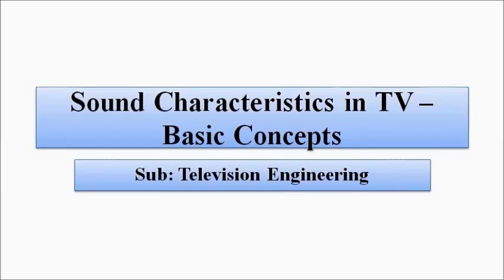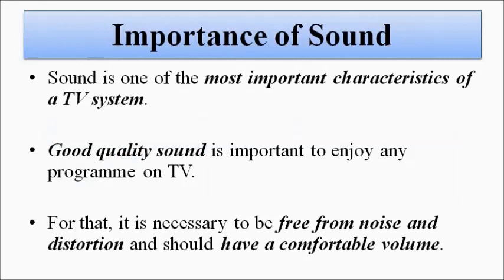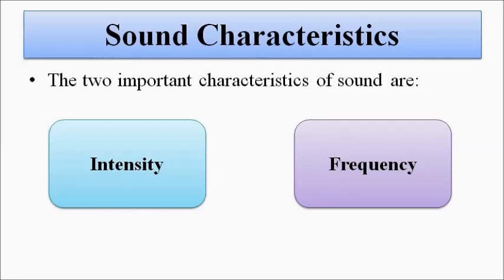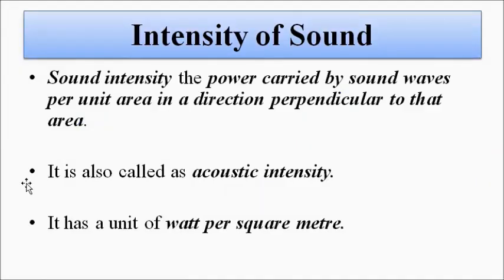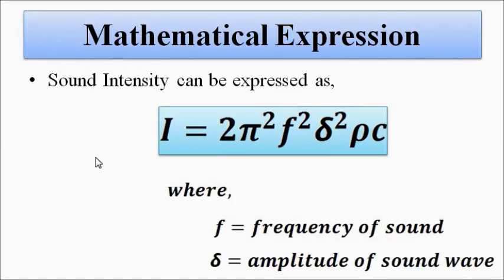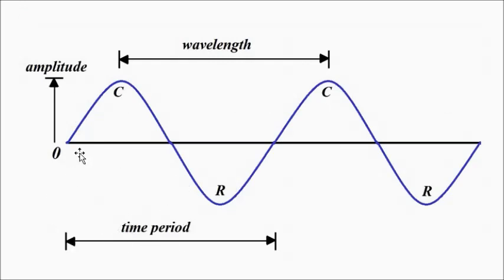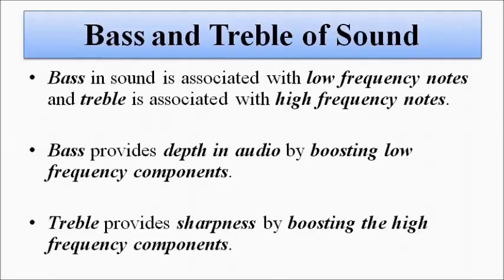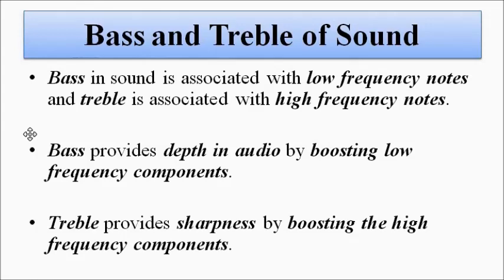Sound Characteristics In TV | Basic Concepts | Television Engineering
In this video, we are going to discuss some basic concepts about sound characteristics in TV.